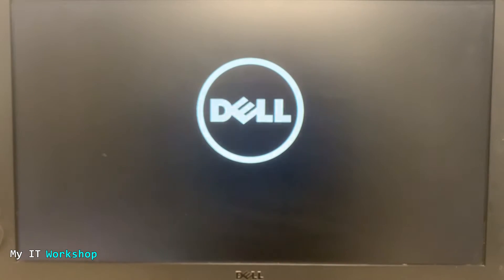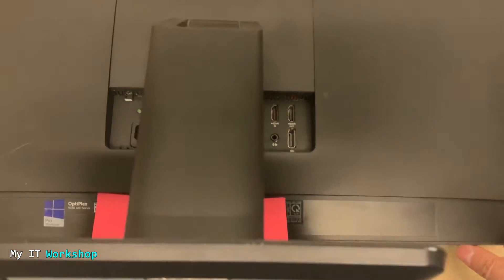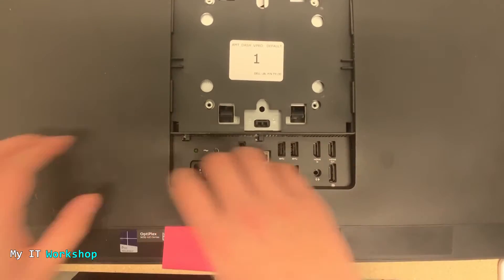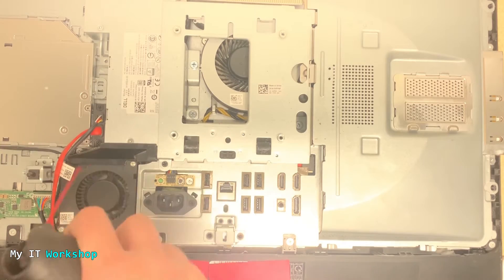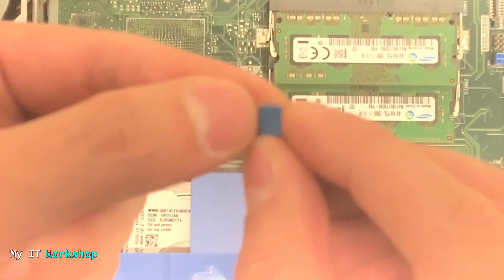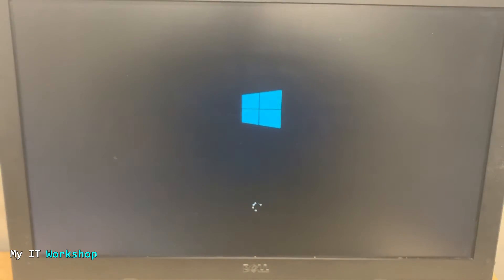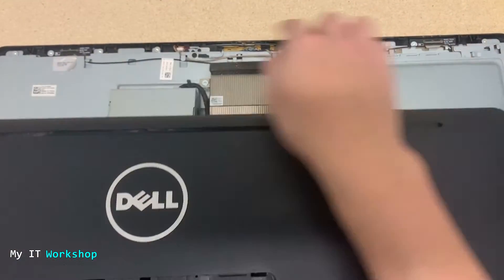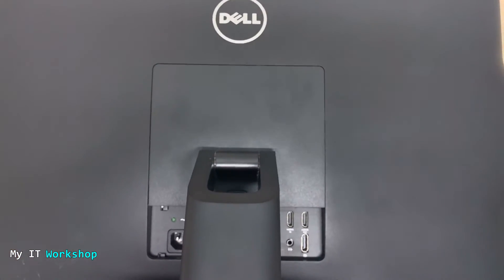Bios Password Reset | Dell Optiplex 9030 AIO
In this Video I reset the System/Bios Password on a Dell Optiplex 9030 All In One Removing Jumpers on its Motherboard.